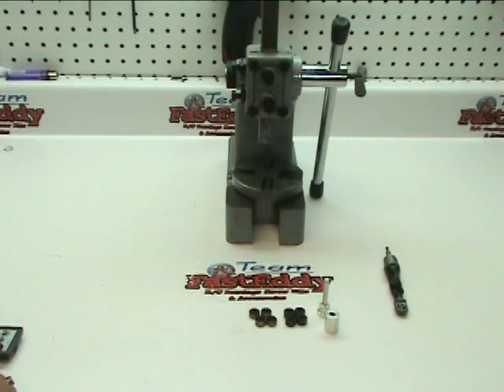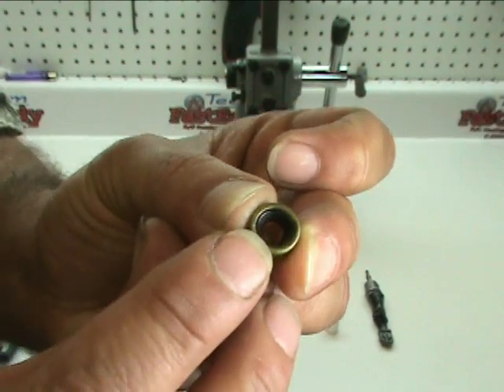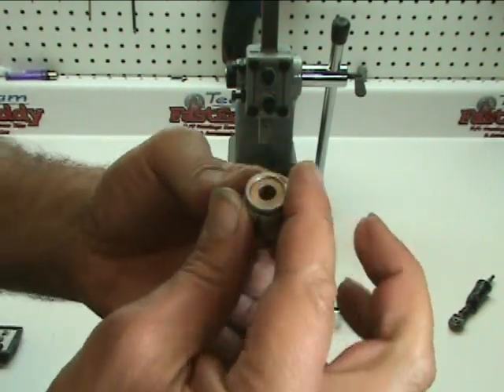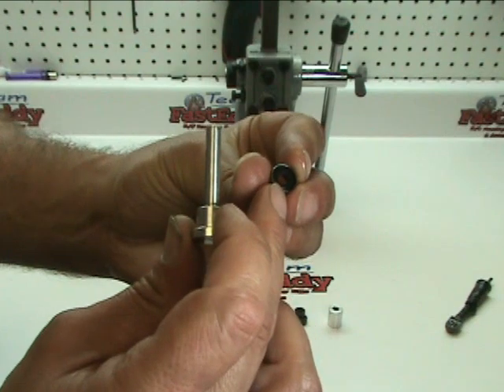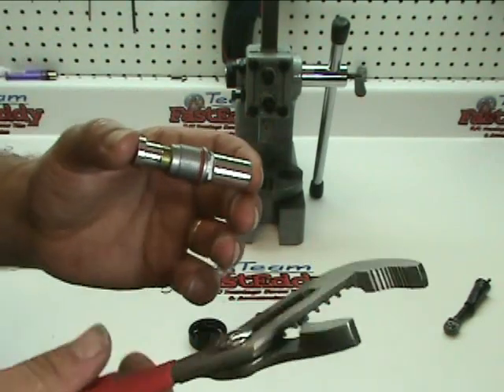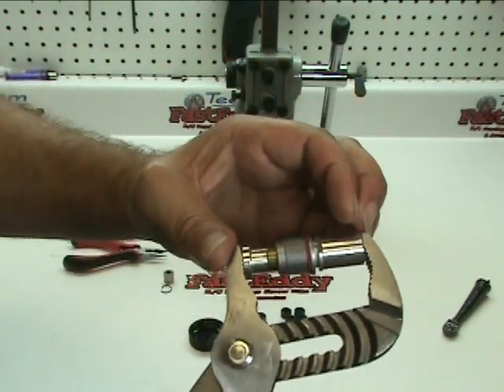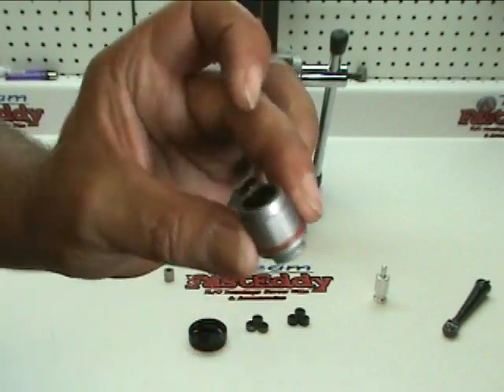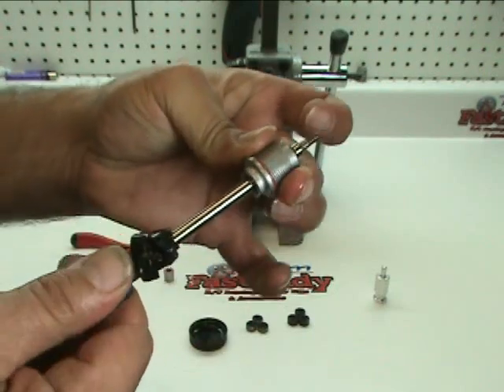Installing Threshold Umbrella seals in HPI Baja shocks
Team FastEddy video on installation of Threshold umbrella seals in the HPI Baja shocks.